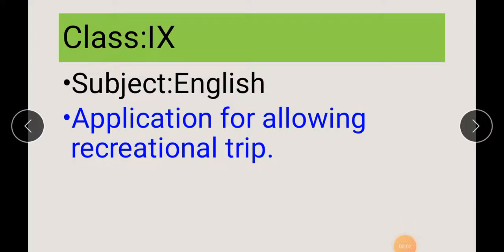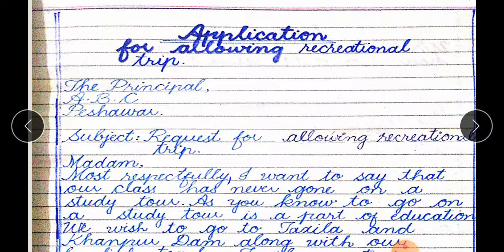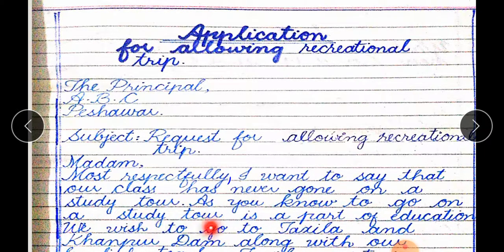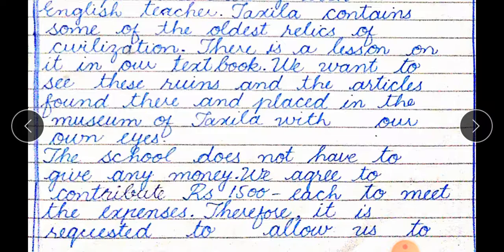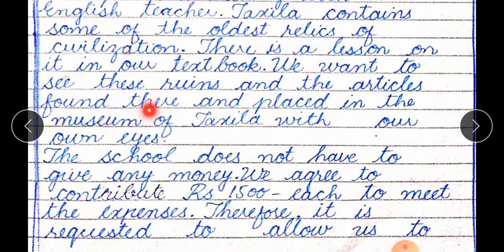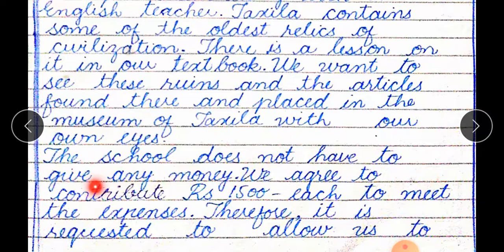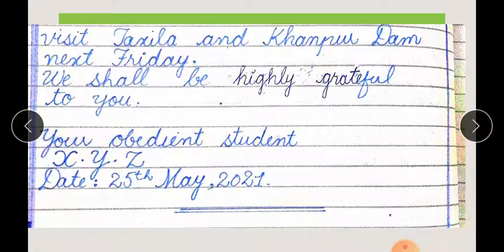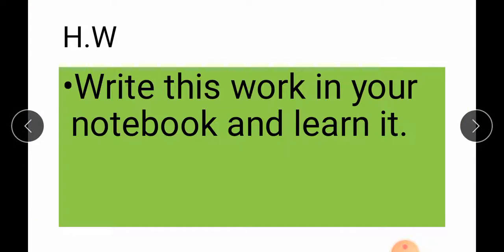IX Eng Lec# 10